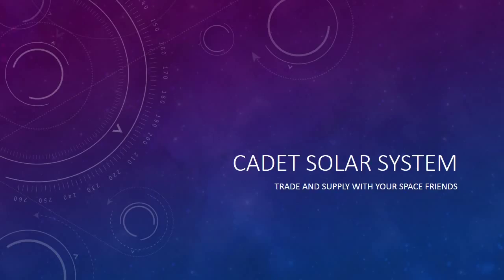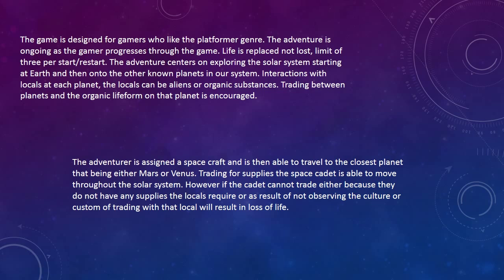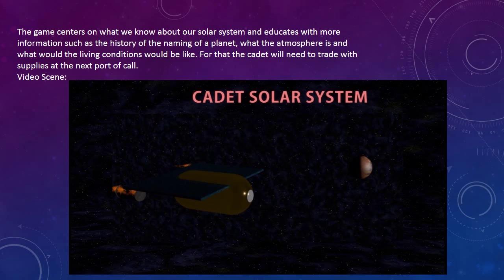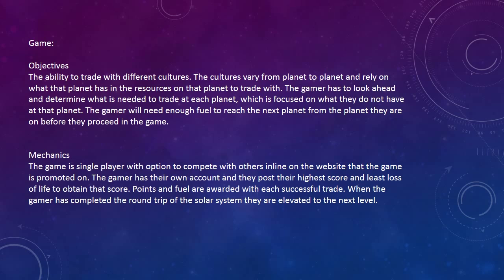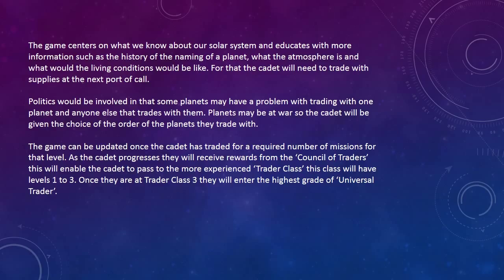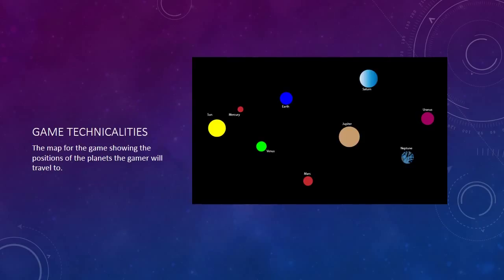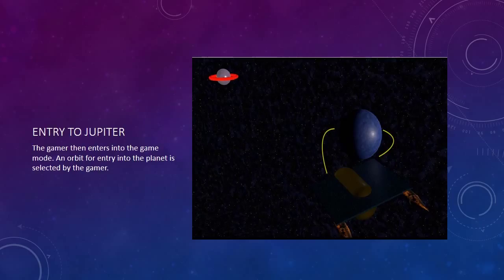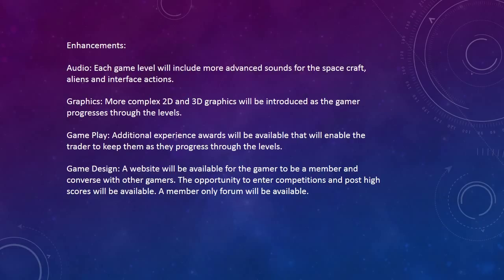assessment3 HD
game design PowerPoint slideshow